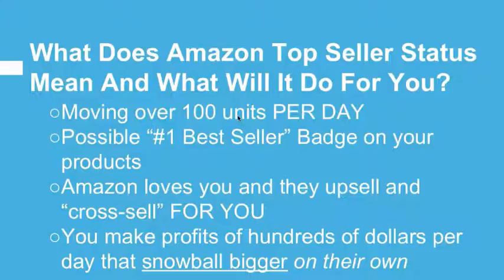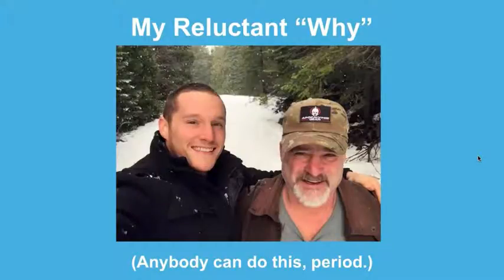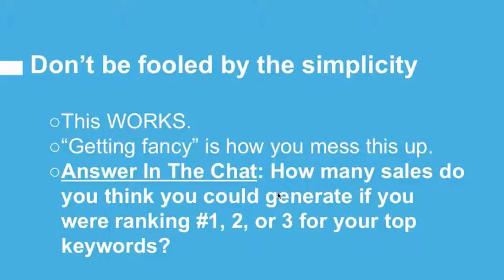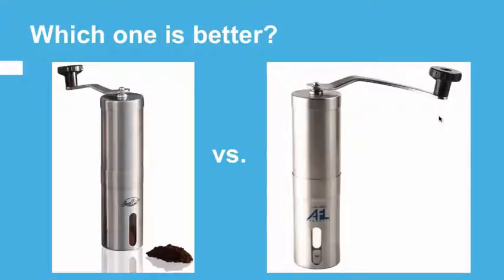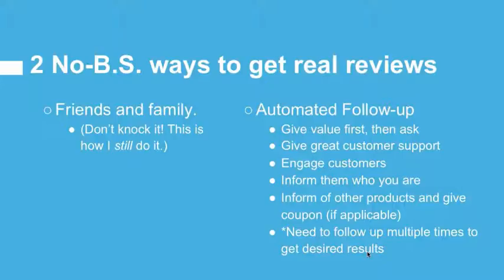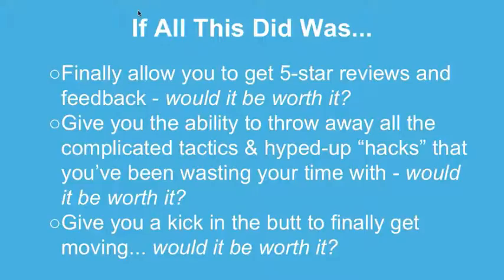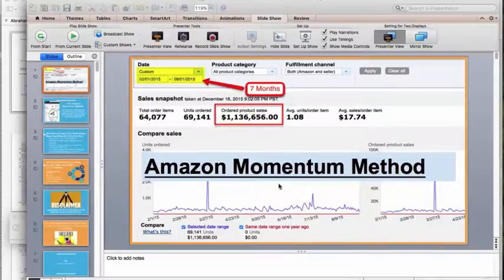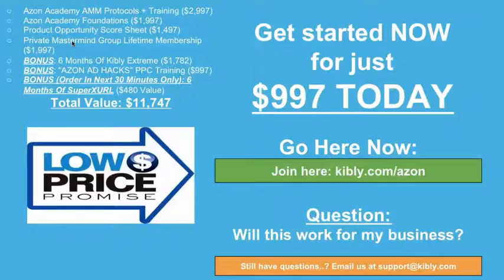Amazon Momentum Method - 3 Steps To Get Amazon To Sell 100+ Units/Day FOR YOU